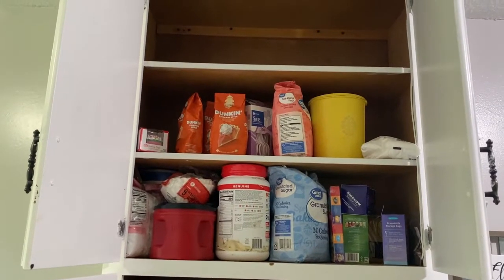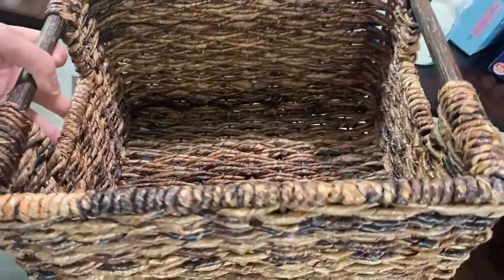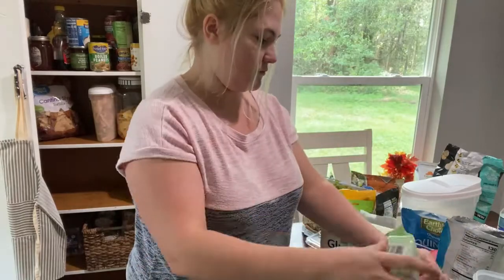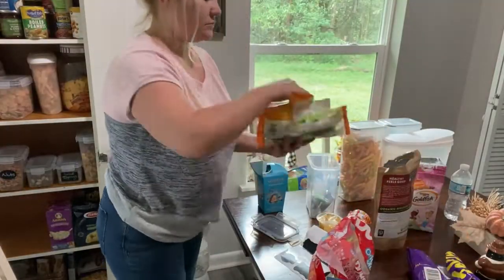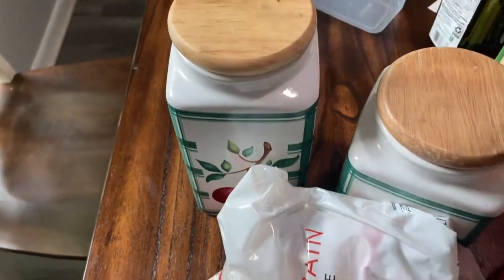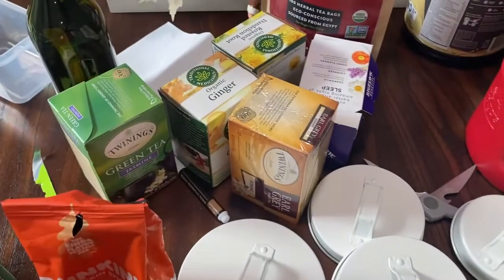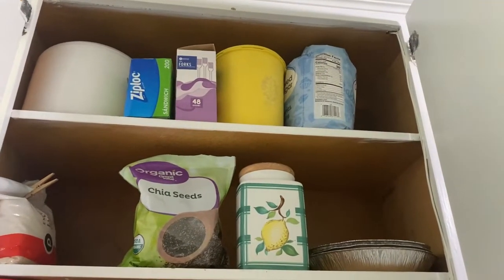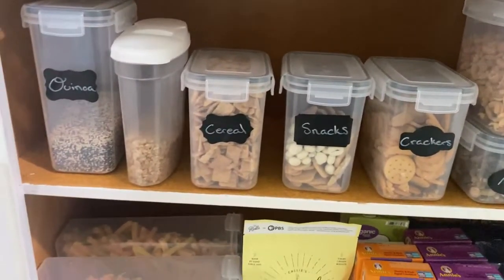Pantry Organization | Pantry Declutter | Pingree Vlogs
Hey, guys!
I FINALLY organized my pantry!!! It was driving me nuts, but now I love it!

Hi! I'm Blair!
I am a stay at home mom of 3
We are a homeschooling family living that country life in Florida
We love going on adventures, being outside, having fun & being happy!!!

Here you will find vlogs, hauls, motivational cleaning videos, the occasional prank on my kids and husband & lots more!